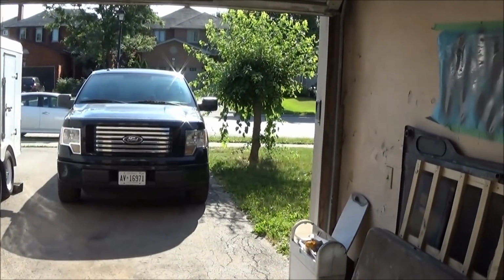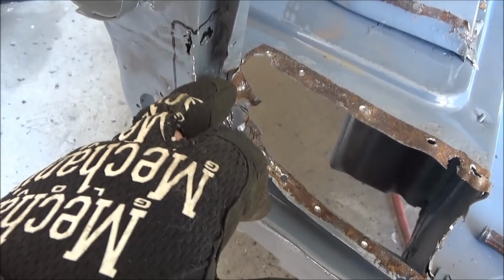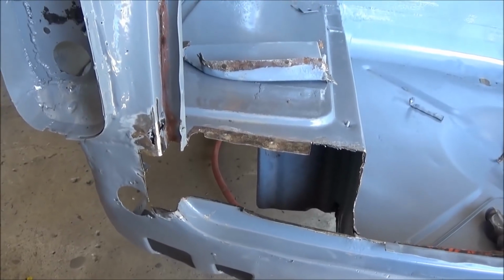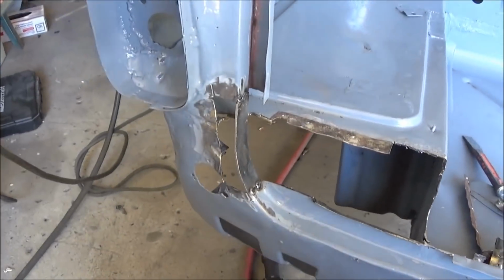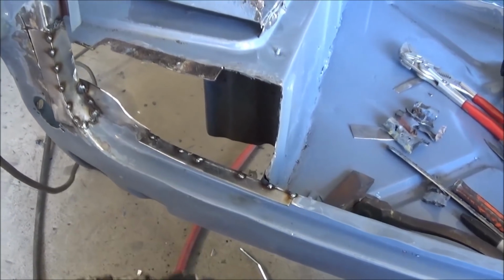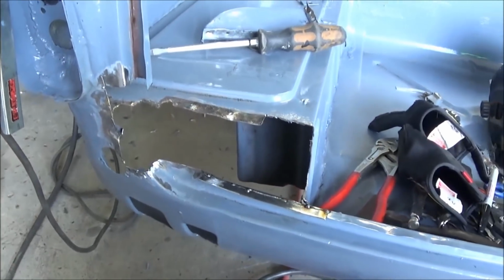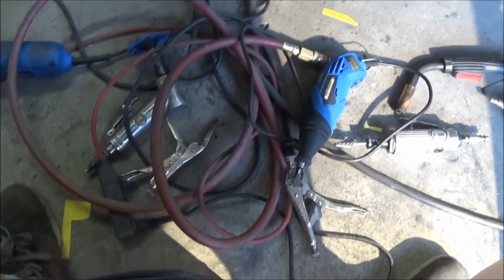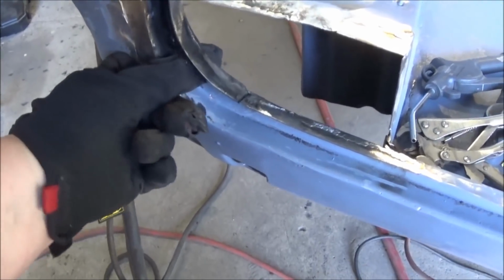1968 Triumph TR250 Restoration, Drivers Side Rear Valence Reconstruction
Wow, that took a long time and was quite challenging. not what I expected as well. The passenger side looks easier but we shall see!